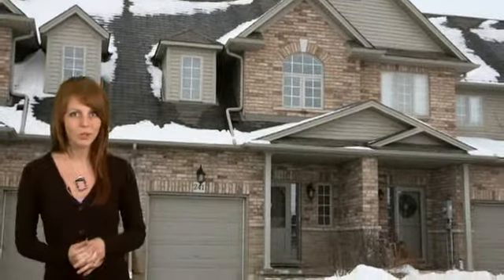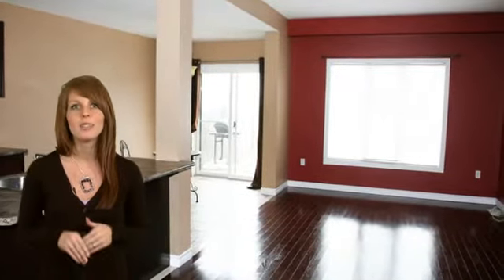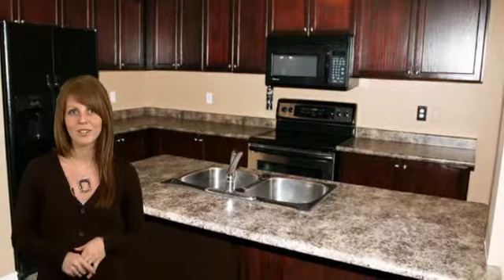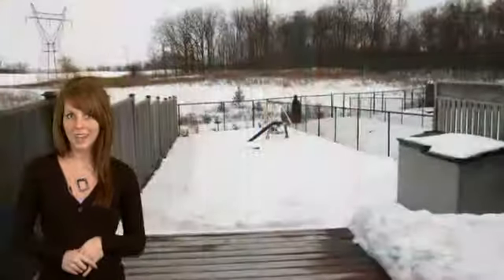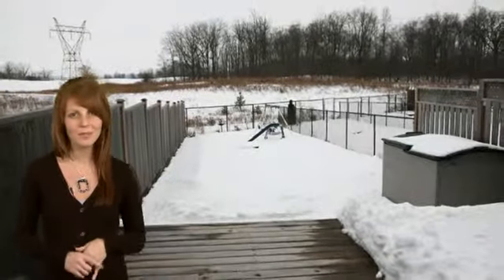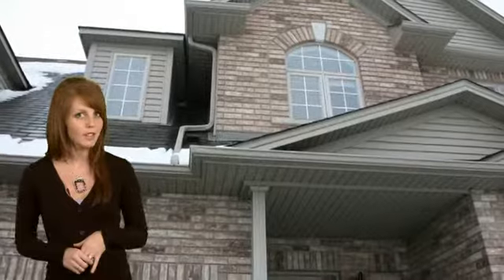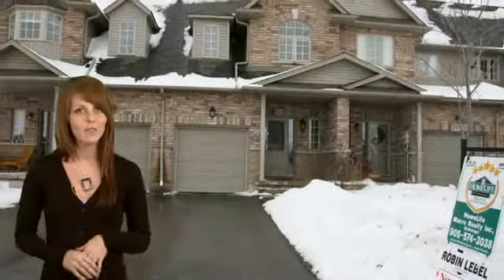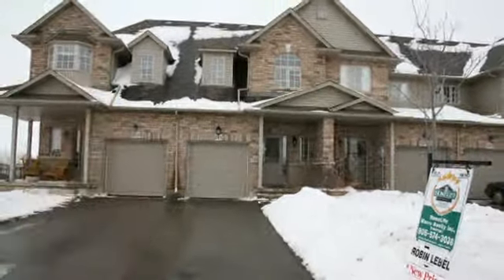Glanbrook House For Sale - 241 Southbrook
OPEN CONCEPT FREEHOLD TOWN HOME! LOVELY SPACIOUS HOME IN RAPIDLY GROWING AREA! 1520 SQ FT. HUGE MASTER BEDROOM WITH WALK IN CLOSET & ENSUITE BOASTING JETTED TUB & SEPARATE SHOWER. MAIN FLOOR HAS MAHOGANY COLOUR HARDWOOD FLOORS WITH MATCHING KITCHEN CABINETS - GREAT SPACE TO ENTERTAIN IN! ROUGHIN IN BATH IN BASEMENT GREAT FOR FUTURE DEVELOPMENT! FENCED DEEP LOT BACKS ONTO GREENSPACE! MUST SEE AT THIS PRICE AVAILABLE IMMEDIATELY!